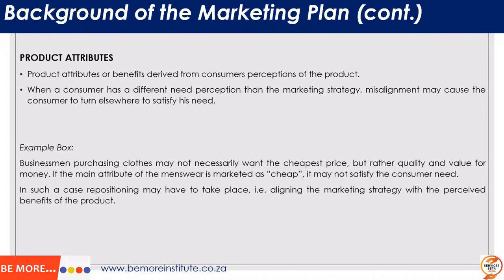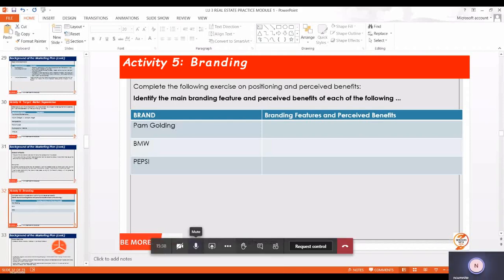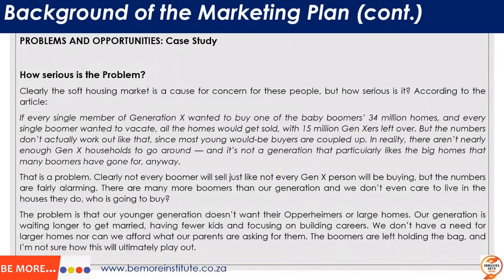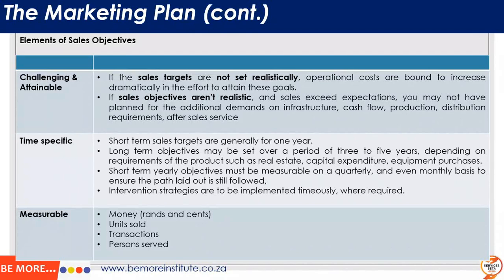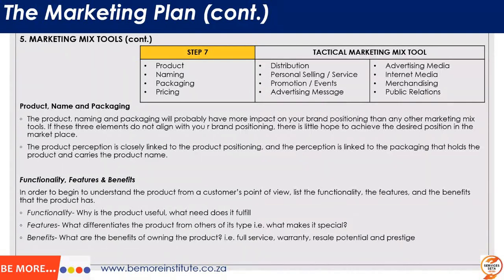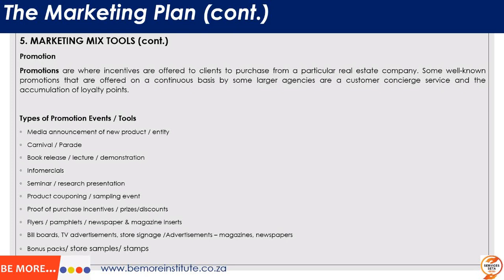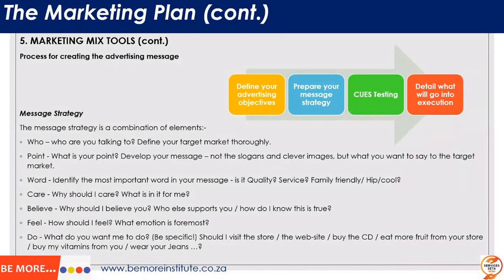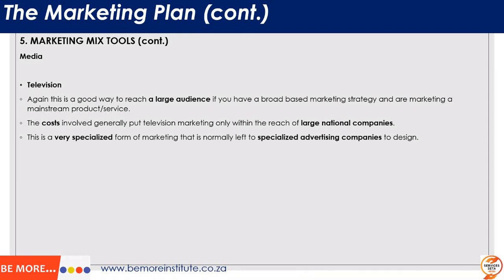Real Estate NQF4 S2 Week 4 Class 2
Bemore Institute
Real Estate NQF L4,
Week, 4 Class 2
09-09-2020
Semester 2